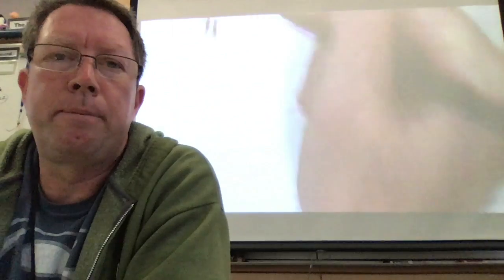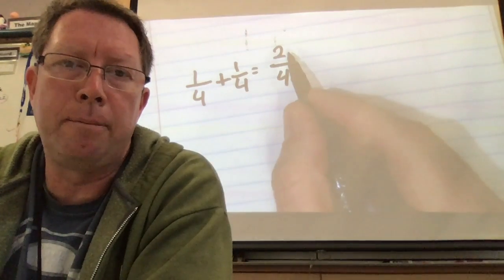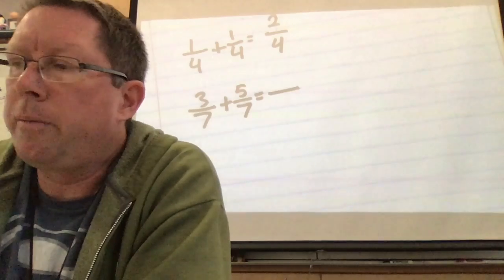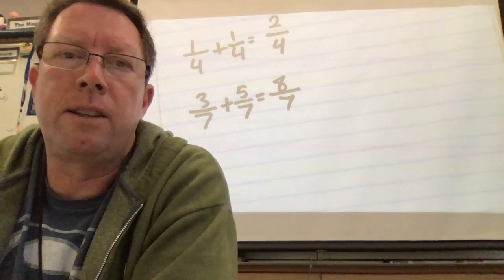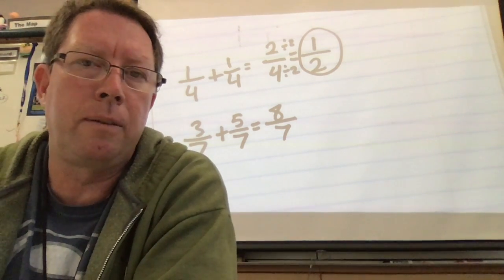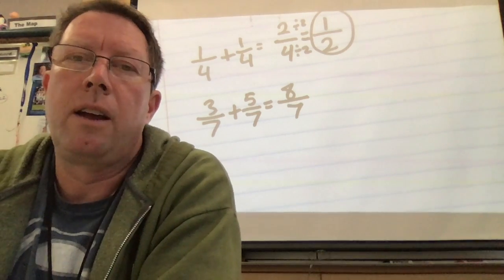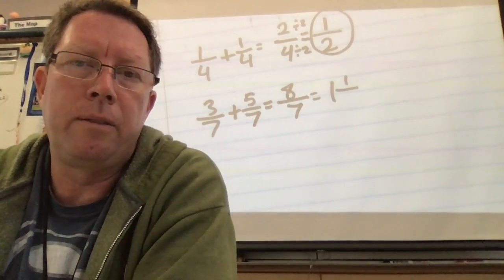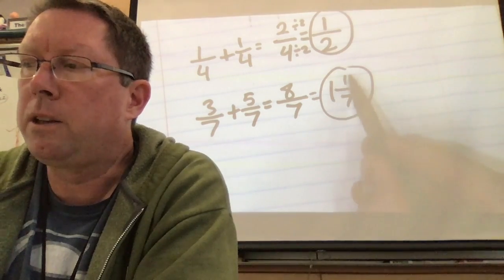Fractions 7 - Adding like denominators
This video is about Fractions 7 - Adding like denominators